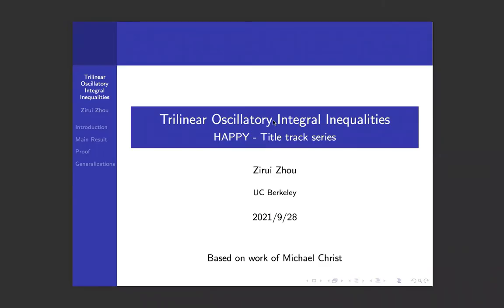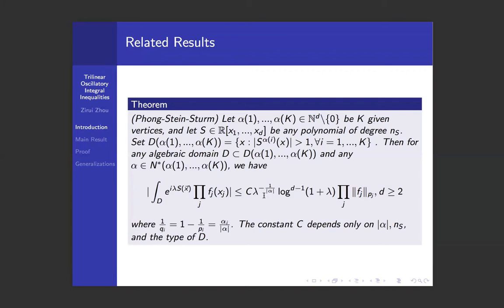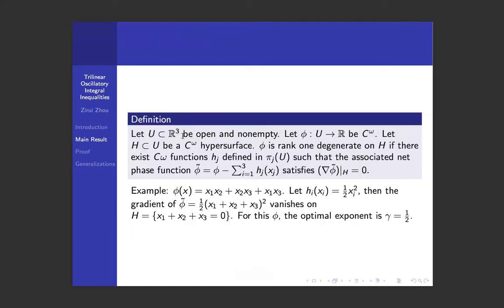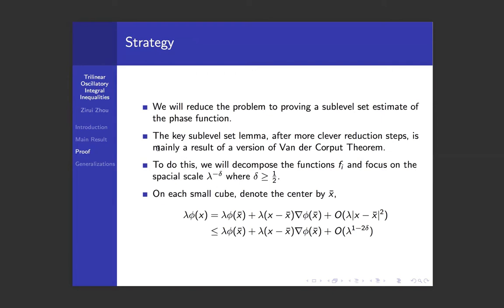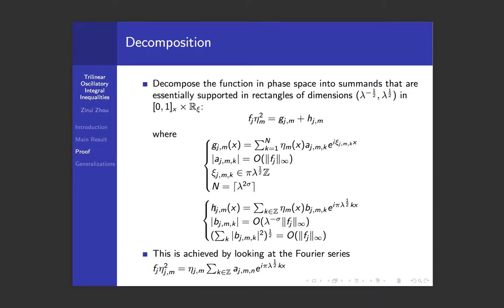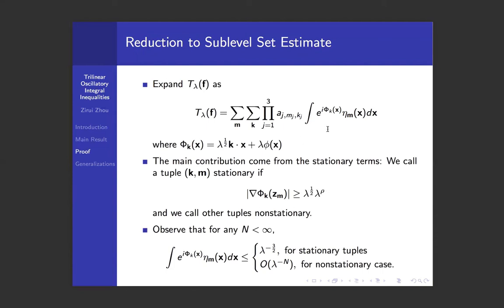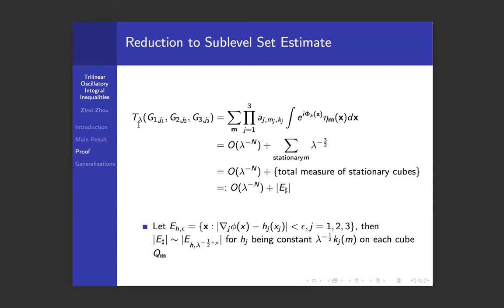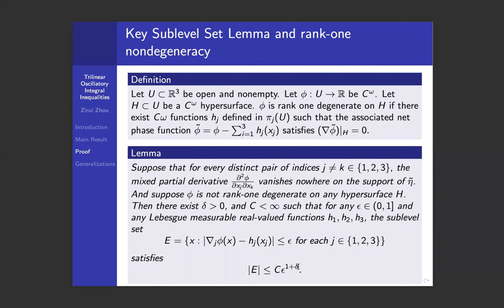Zirui Zhou (UC Berkeley) on "On Trilinear Oscillatory Integral Inequalities and Related Topics"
This talk presents Theorem 4.1 in ‘On Trilinear Oscillatory Integral Inequalities and Related Topics’ by Michael Christ (arXiv:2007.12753), and compares it to previous results on similar multilinear oscillatory integral inequalities by Phong-Stein-Sturm and Gilula-Gressman-Xiao. The proof consists of various reduction steps, a microlocal decomposition (Section 7), a bifurcation in the decomposition (Section 12) and a sublevel set estimate (Section 13, also explained in an analogous setting in Section 9-11).

MSC classes: 42B20, 26D15